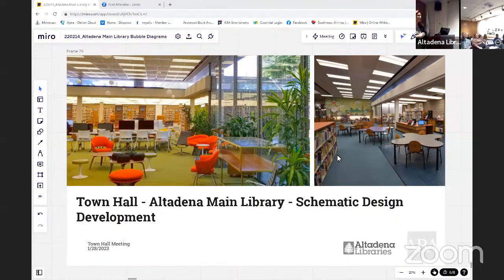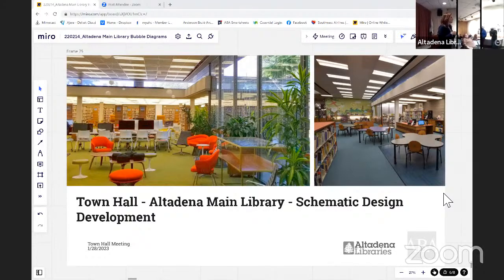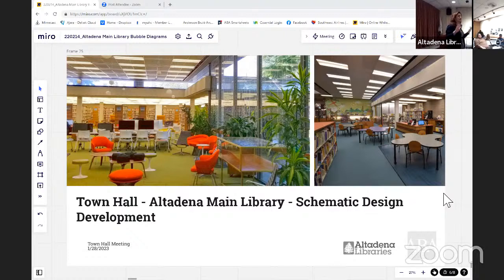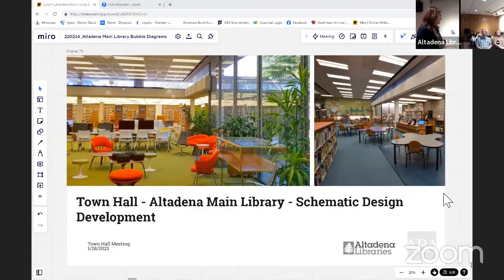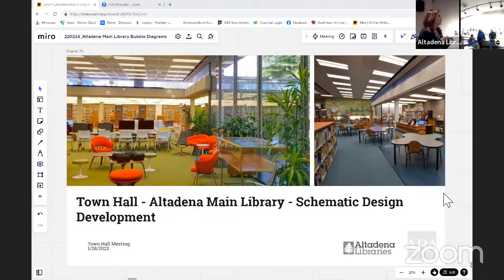Altadena Main Library Schematic Design & Community Feedback Town Hall - Jan. 28, 2023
Let us know how you enjoyed this video! Fill out our brief, online evaluation form